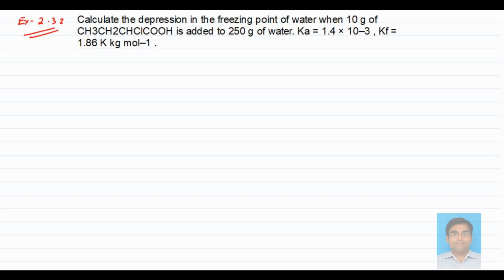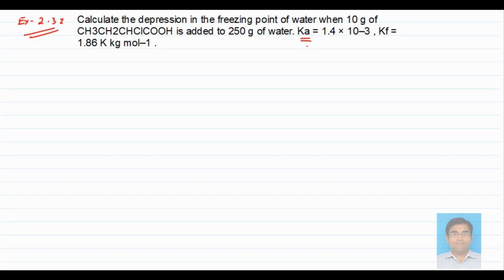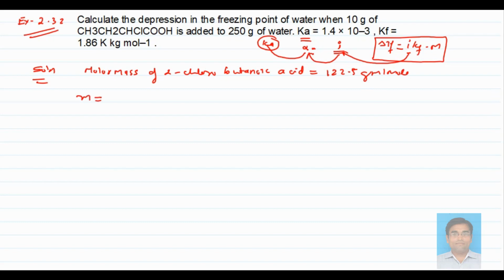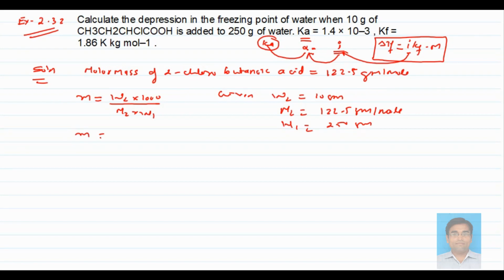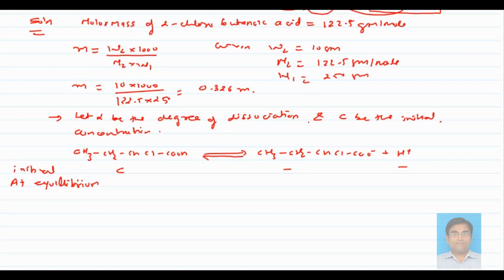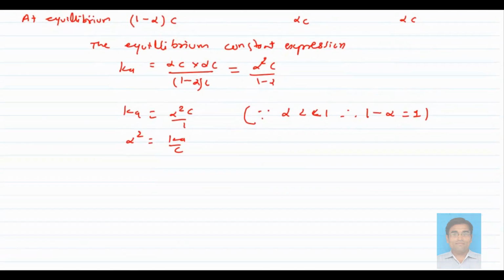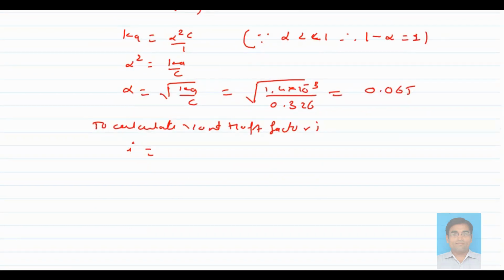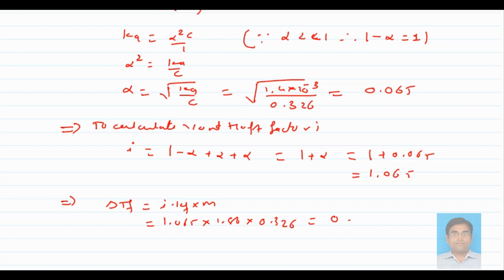CLASS 12 CHAPTER 2 EXERCISE NUMERICAL EXAMPLE NO 2.32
TEXTUAL EXERCISE NUMERICALs
This numerical is based on van't Hoff factor (i) and dissociation constant.
important numerical for board exam.